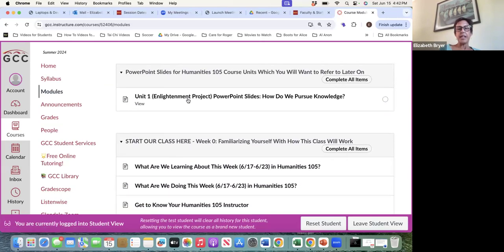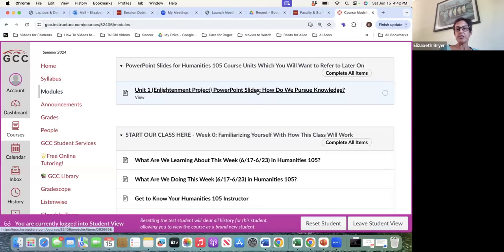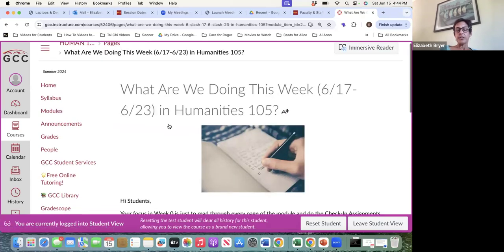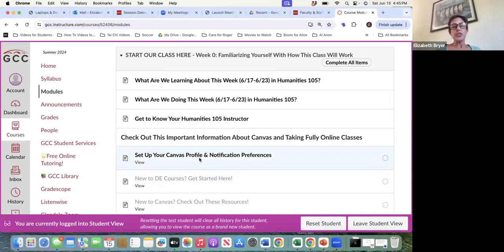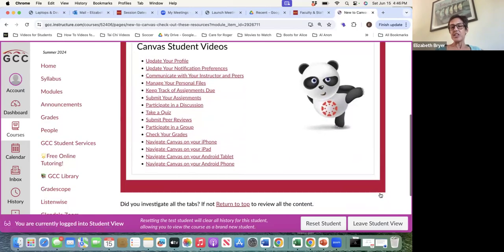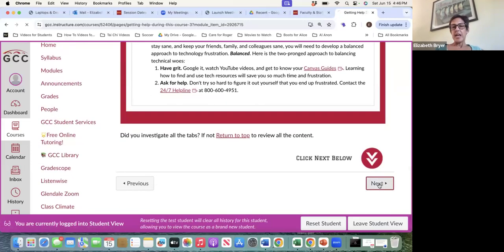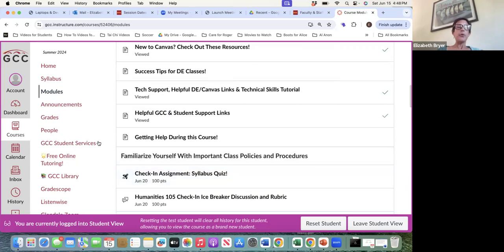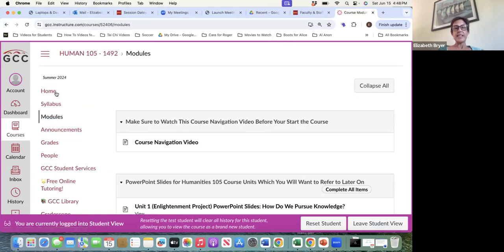Course Navigation Video Humanities 105 Summer 2024